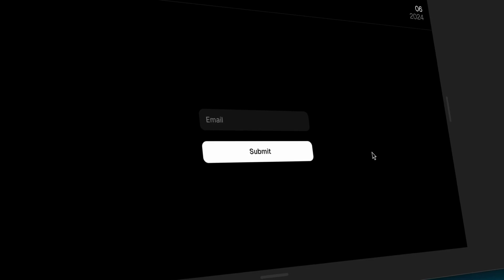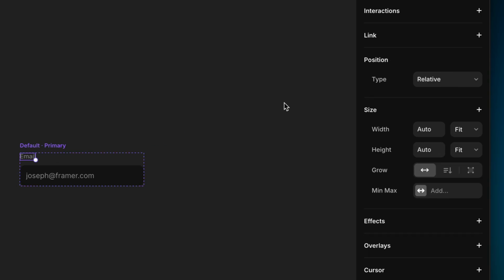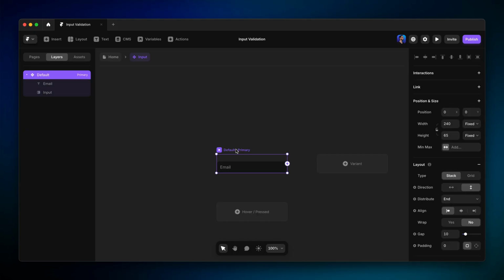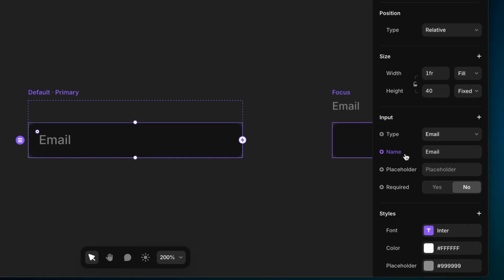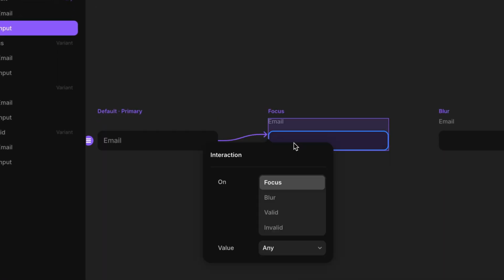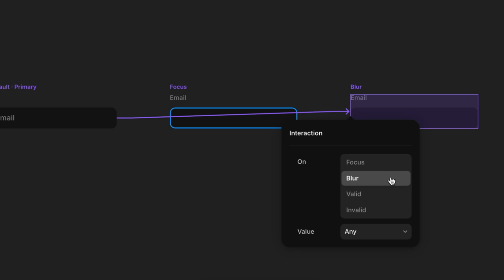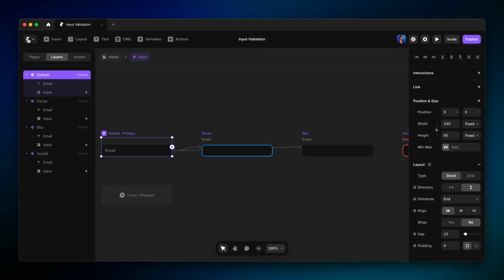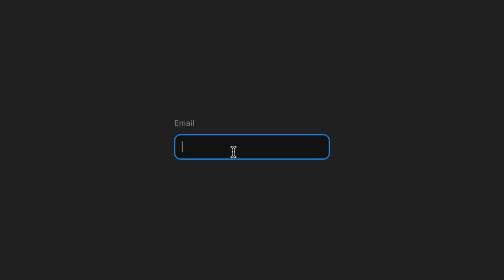Form Input Variants and Validation in Framer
We’ve looked at how to add a simple focus effect for an input on the properties — but that’s just scratching the surface. Let’s take a look at how we can take input states and validation to the next level using components.

We’ll have an input with a placeholder as the default state…
Then when we click, we’ll enter a focused state — and the label will move up above the input….
Then after we type something and click away, we want to have a defocus, or “blur” state, where the styling is like the default state — but the label remains up and above the input….

Let’s build it.

00:00 Intro
00:05 What we’re building: input states and validation
00:16 Setting up the form and default state styling
00:27 Adjusting layout and label positioning
00:46 Creating the focus variant
01:02 Adding blur and invalid variants
01:18 Styling borders for smooth animations
01:34 Adding focus interactions
01:49 Why we need a blur state
02:20 Handling empty vs filled blur logic
02:50 Adding validation for invalid input
03:25 Fixing the invalid state with revalidation
04:18 Wrap up